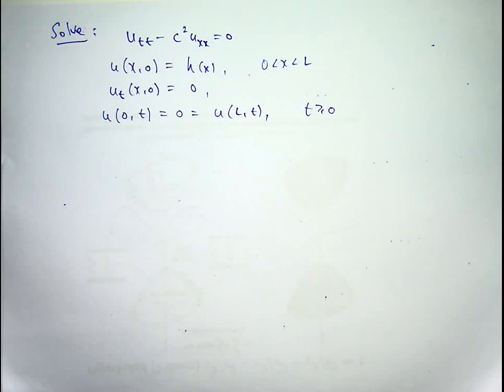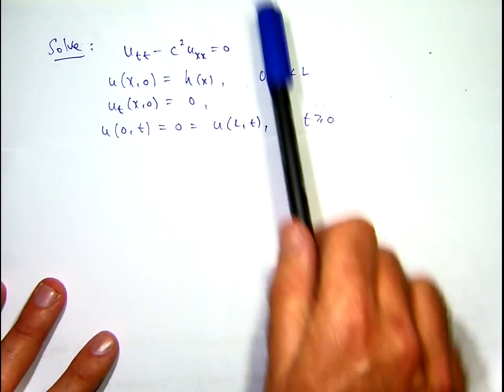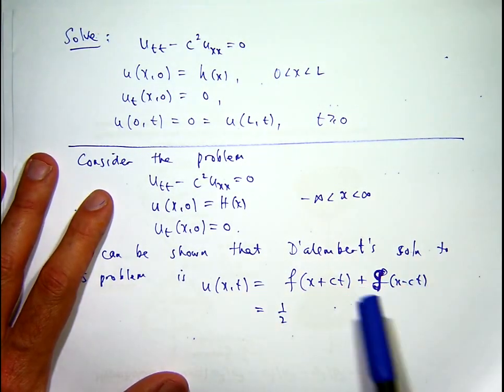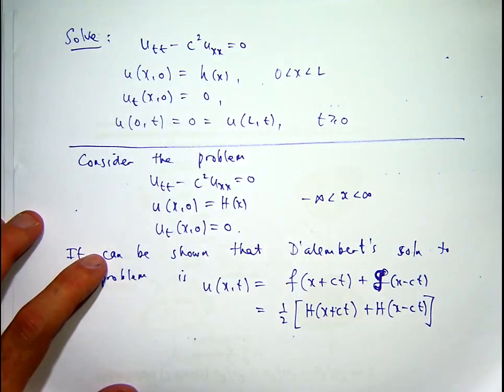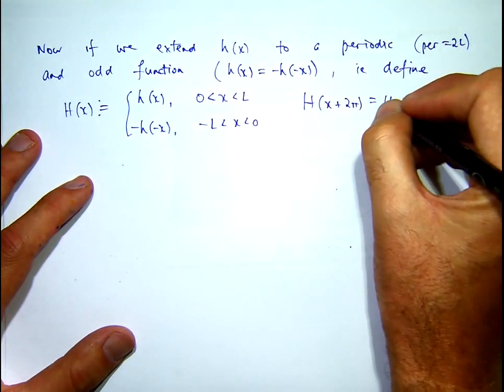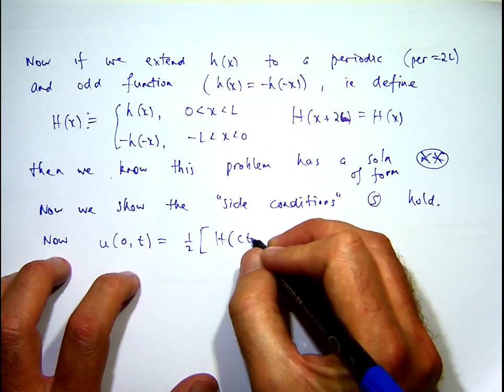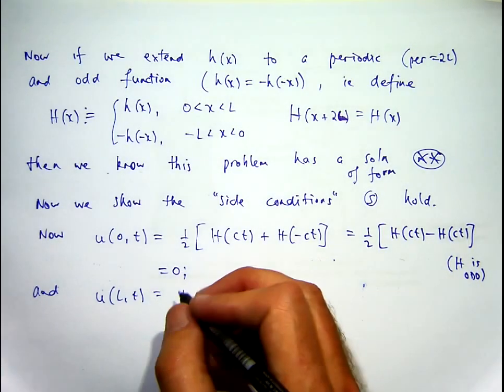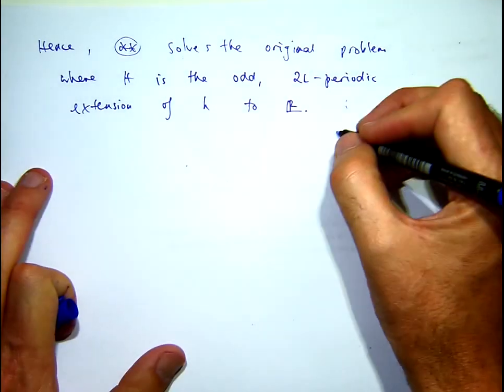D'alembert's approach for boundary value problems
How to modify D'alembert's method to solve the wave equation and associated boundary value problem.  In particular, Fourier series are not used.